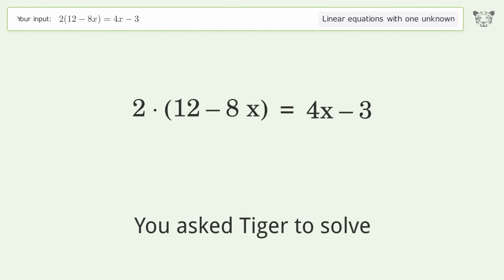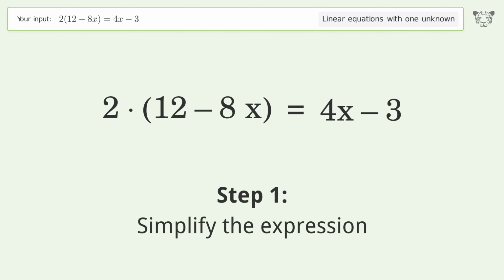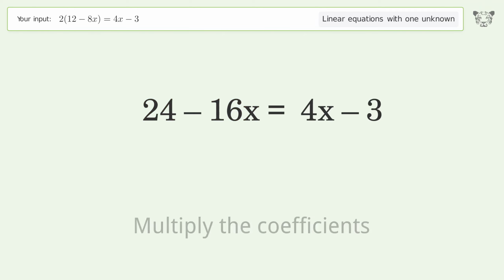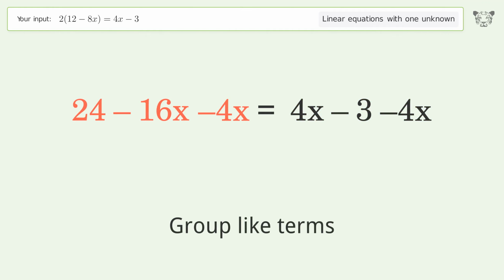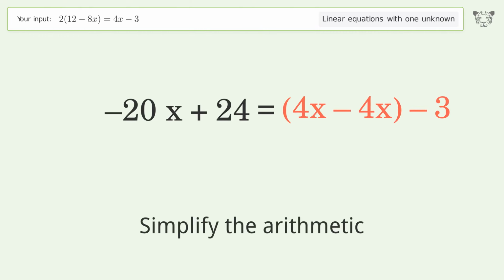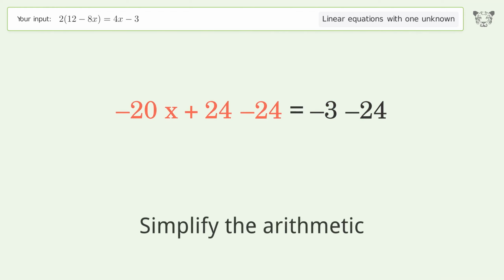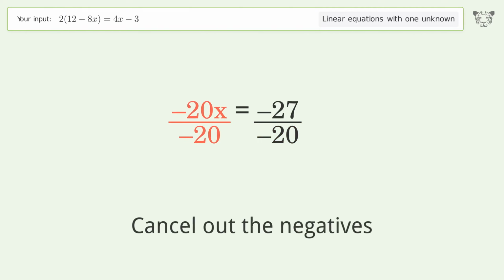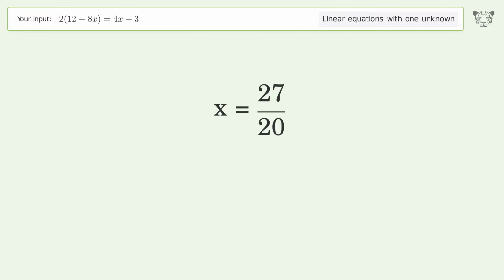Solve 2(12-8x)=4x-3: Linear Equation Video Solution | Tiger Algebra